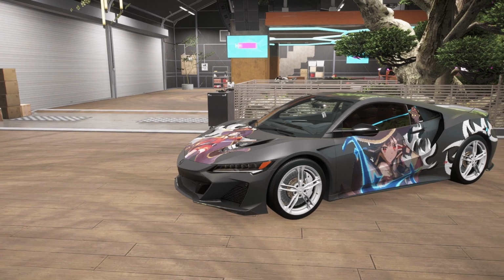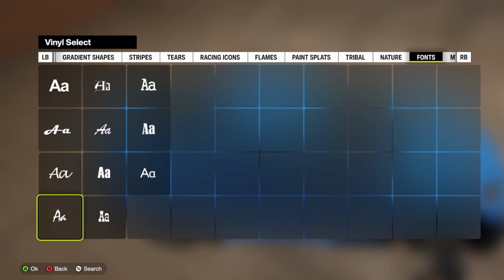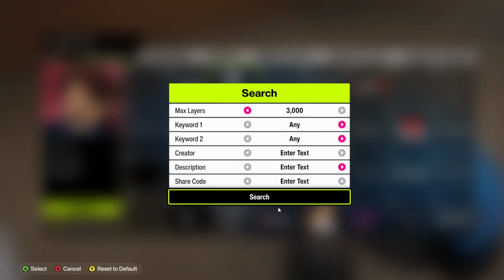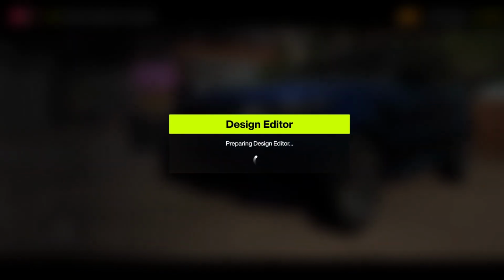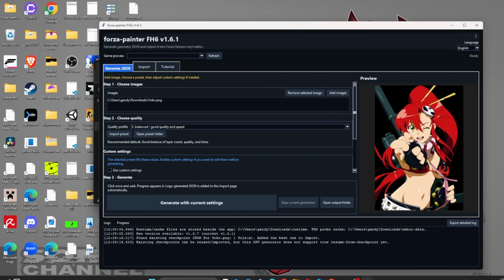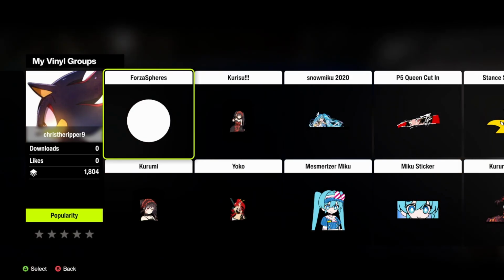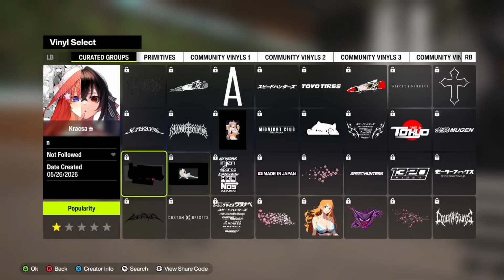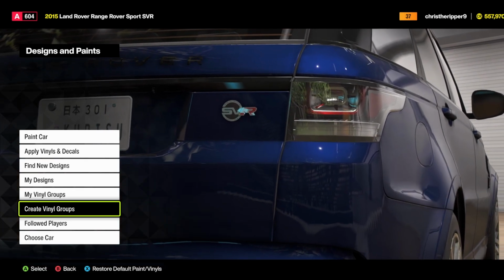How to put any character you want on your Car in Forza Horizon 6?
Just a quick car design tut for people who may need to get started designing, WARNING! I cant teach you how to make good designs im not expert these are just how to get the images you want on the car